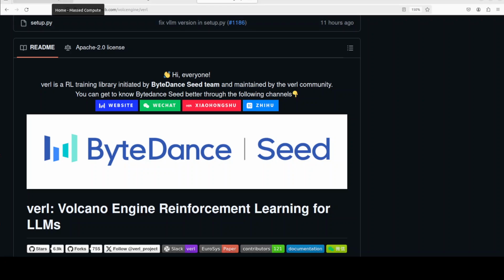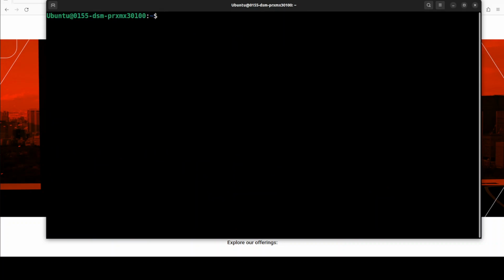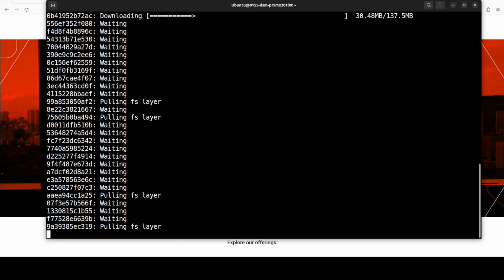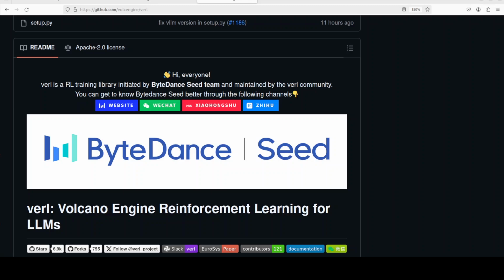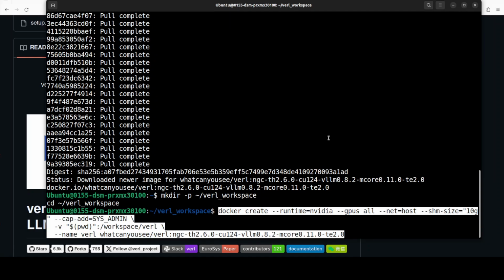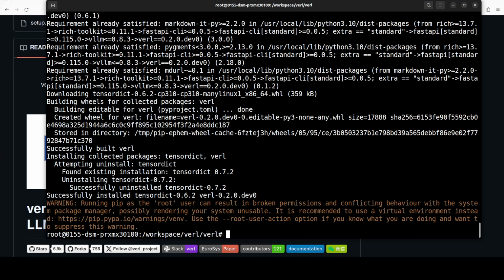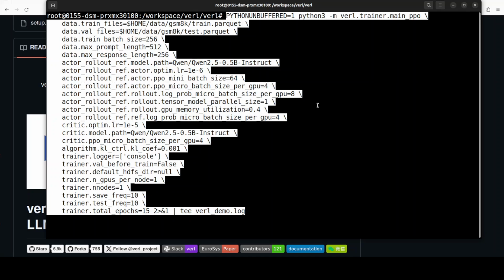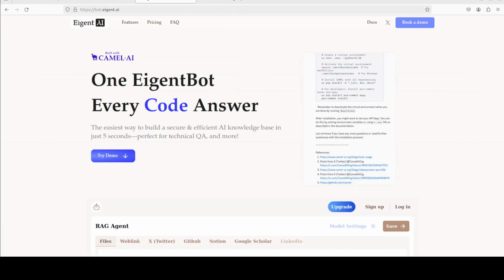Verl - RL Training Library for LLMs - Install and Test Locally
This video locally installs verl which is a flexible, efficient and production-ready RL training library for large language models (LLMs).